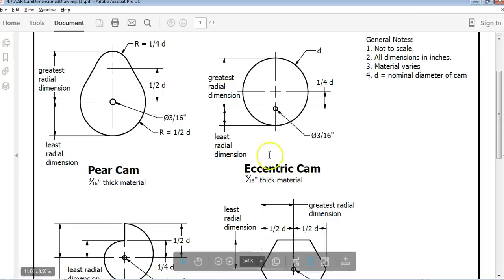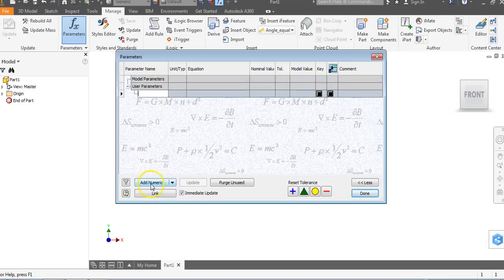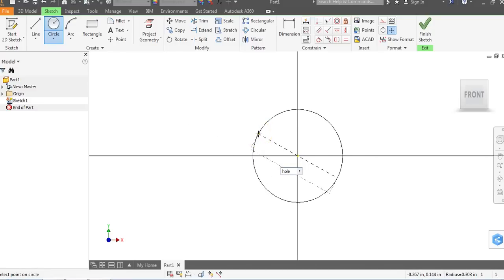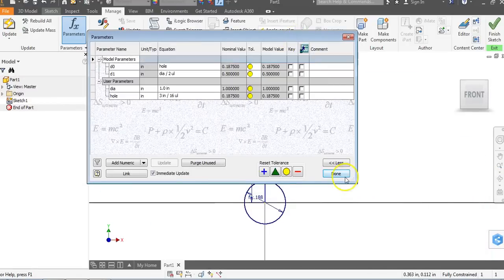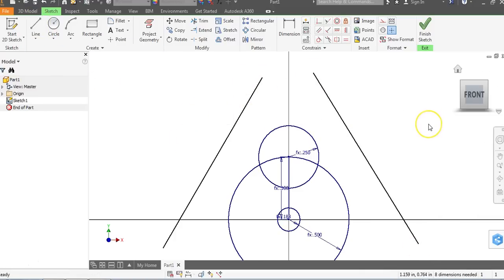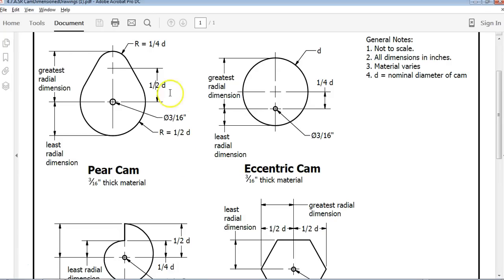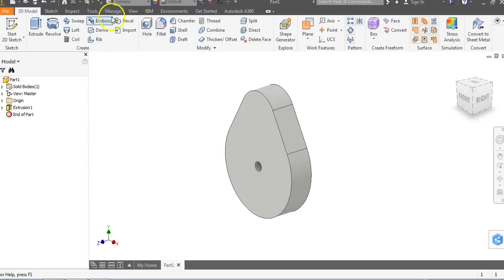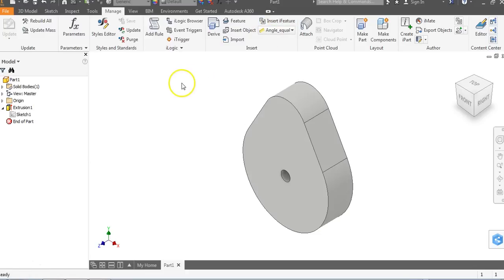Autodesk Inventor - IED Automata Pear Cam Creation Using Parametric Equations - Autodesk Inventor